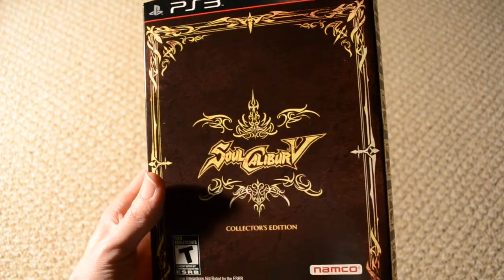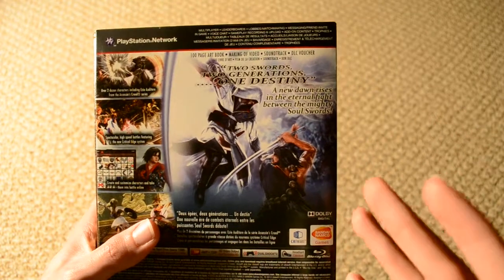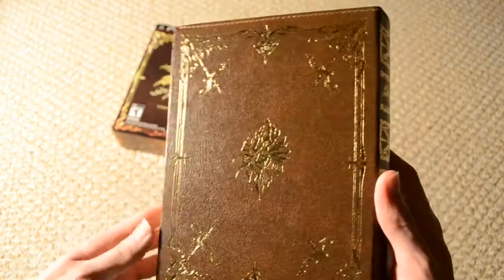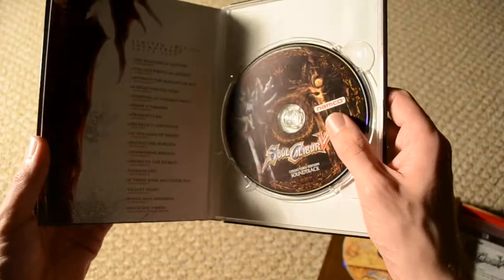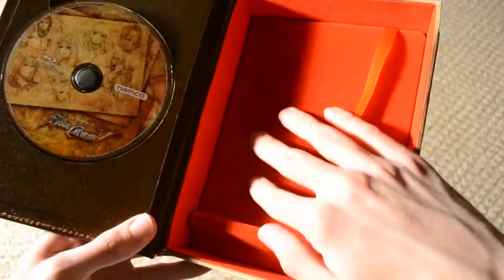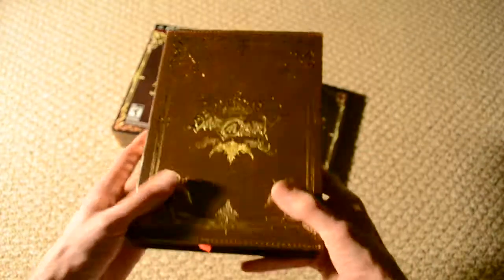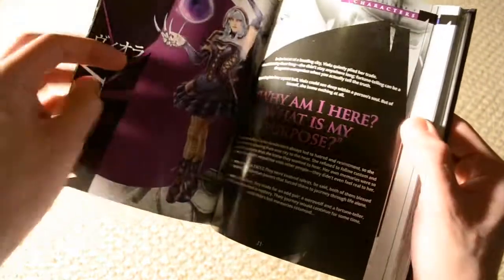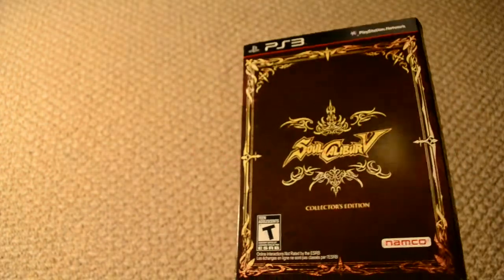Soul Calibur 5 Collector's Edition Unboxing PS3 NTSC